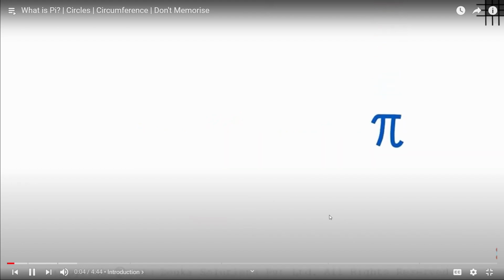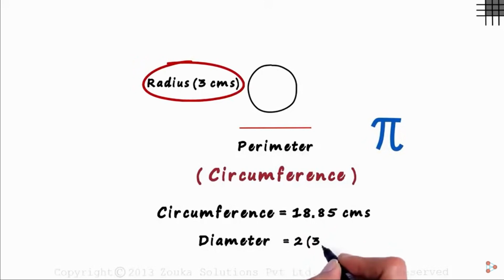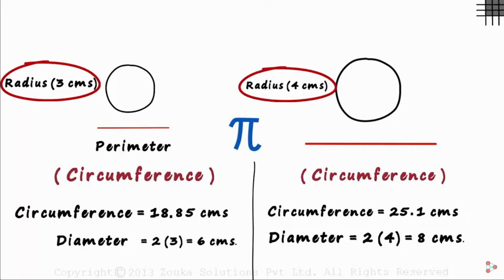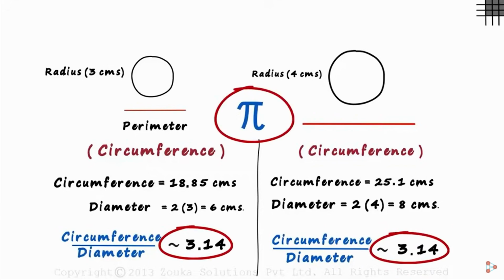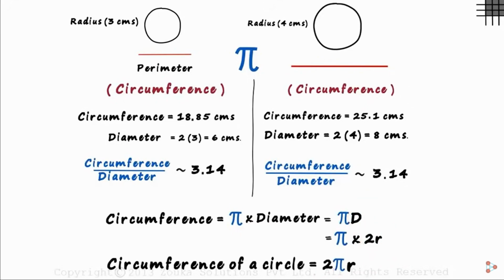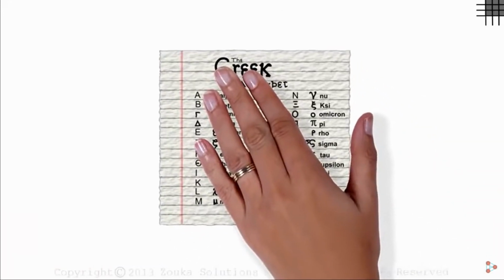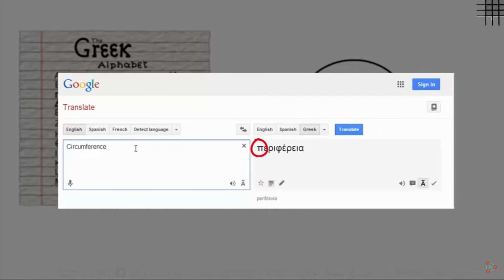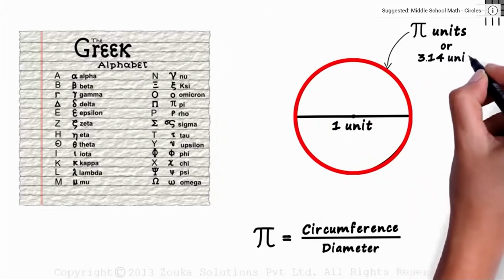What is pi and circumfrence